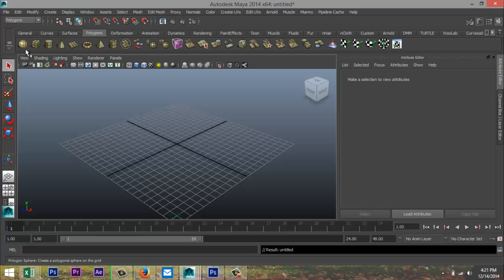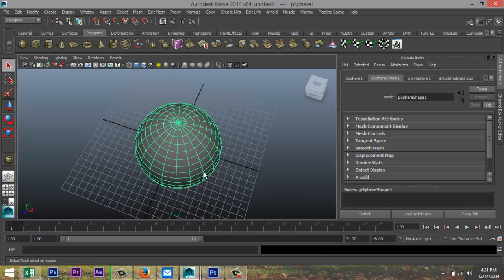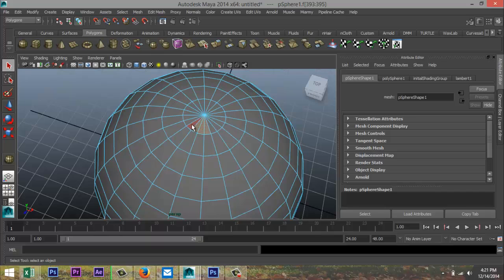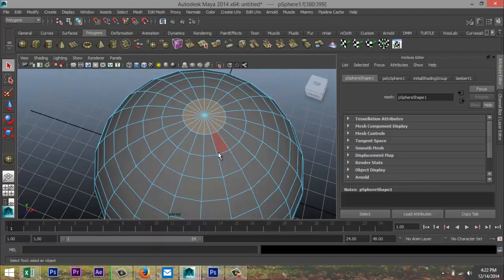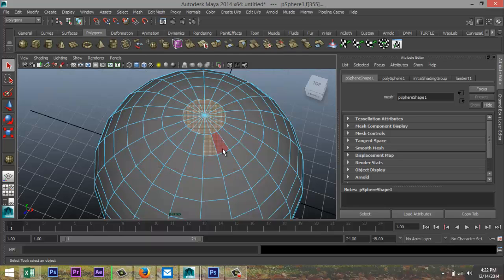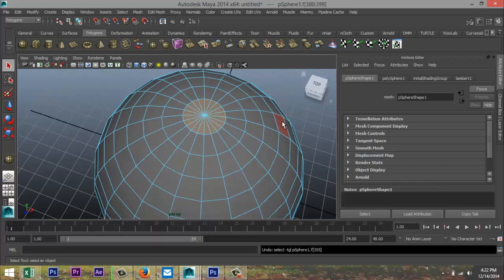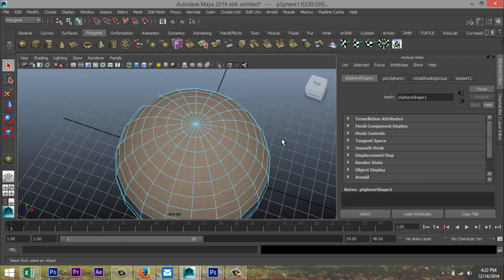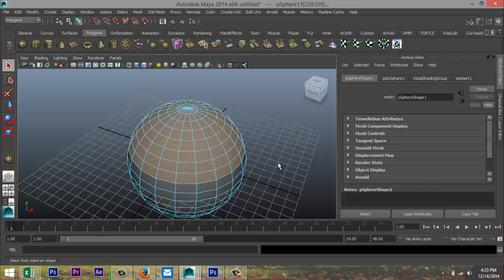A quick Maya tip on how to simply increase your selection.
In this very short video I would like to share a Maya tip that could com in handy.